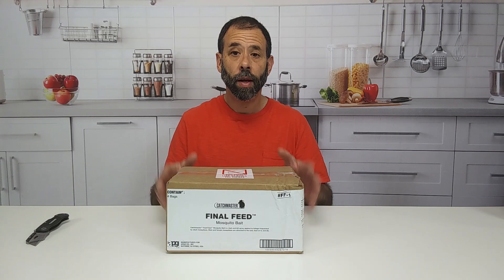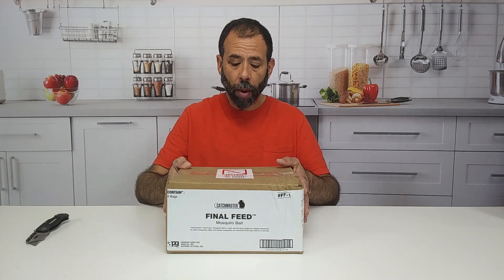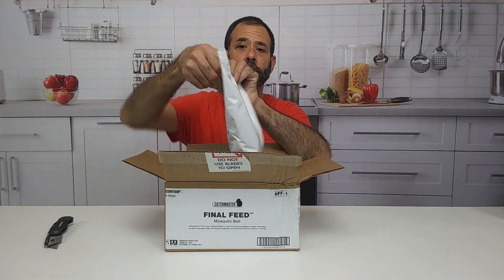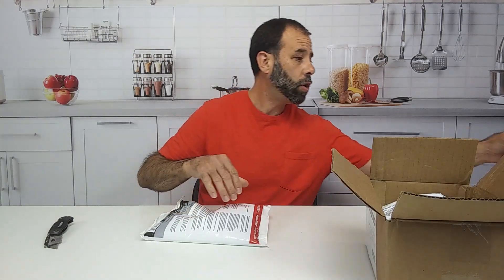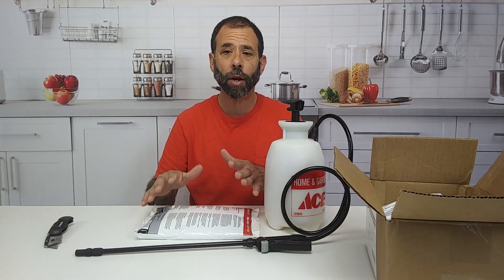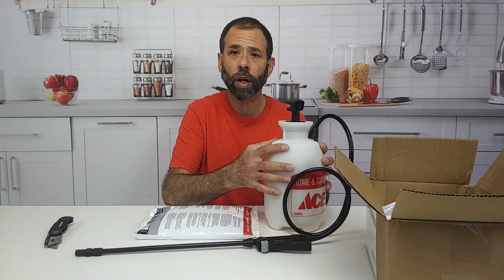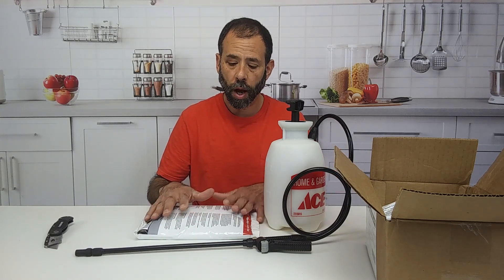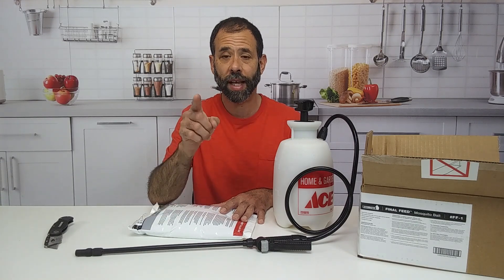The Best Natural Mosquito Control Final Feed Bait ATSB Attractant Toxic Sugar Bait 25b Exempt.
Hey, this is Frank the Pest Geek. I'm going to be talking to you about final feed, ATSB that's attracted toxic sugar bait to control mosquitoes. It is a relatively new product by CatchMaster and what it is. It's basically a sugar product that has a garlic toxicant and because garlic is toxic to mosquitoes.

So it comes in a box like this of four packets in the front. Its actually four bags of a quart each. So you've got literally a gallon of product in here.

Final feed is basically a 25b exempt product, meaning it doesn't require federal registration because it is considered a GRAS generally regarded as a safe product under the FIFRA act. So, therefore, it doesn't require any registration is considered very, very safe to apply it.

We use we're basically using in a plastic applicator sprayer, compressed air sprayer. The half-gallon does very well for us. Since it is a spot treatment applicator, what you're doing is you're applying this product only to about five percent of the property, usually where the shrubs and plants are. You're applying it underneath on the foliage. You're doing a spot treatment, a spot treatment is a two by two area or four square feet or four feet squared. That's all you really need is around the property to apply this. So you really need about maybe one ounce of this product for every thousand square foot of land because you're only treating about five percent of the property. It gets mixed at a three to one ratio, meaning of using one ounce of product. You're going to use three ounces of water. So on a typical small property that's six to eight thousand square feet, you're going to use six to eight ounces and then a total of 24. So you're going to use under a quart to treat the average property.

The half-gallon will treat up to twenty-four thousand square feet very easily because you're not using this.

If you get a one-gallon sprayer and you basically take one of these cords and you fill the rest with water. You'll get to treat up to an acre of property. So it's very, very efficient and very, very effective to control mosquitoes. So it is from Catchmaster. You can pretty much get it at any one of your suppliers. Look for it. Ask about it.

It's called Final Feed by CatchMaster Hey, guys, if this video has been helpful to you, will you do me a favor? Will you give it a thumbs up? This is Frank the PestgeeK wishing you a Pestacular Day.